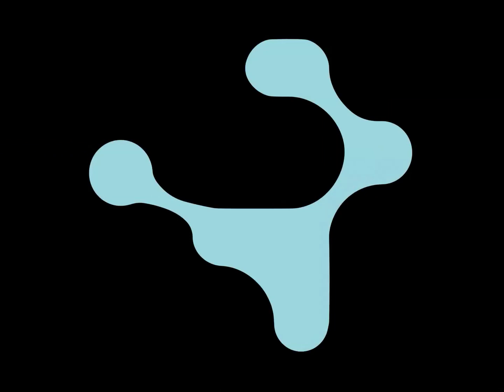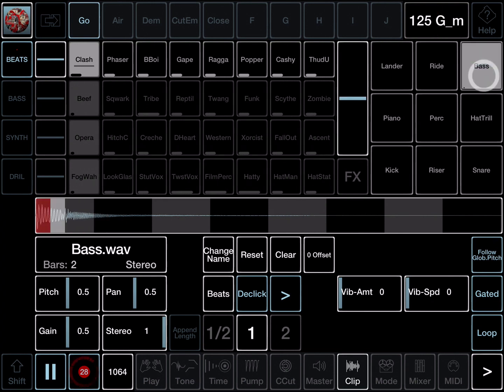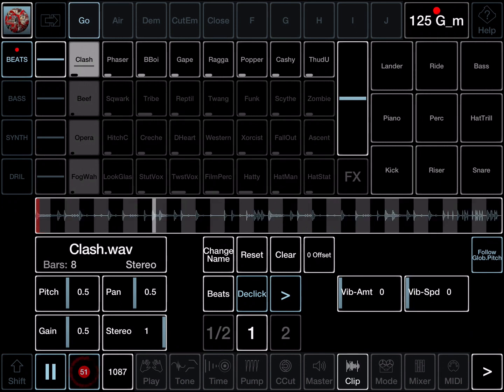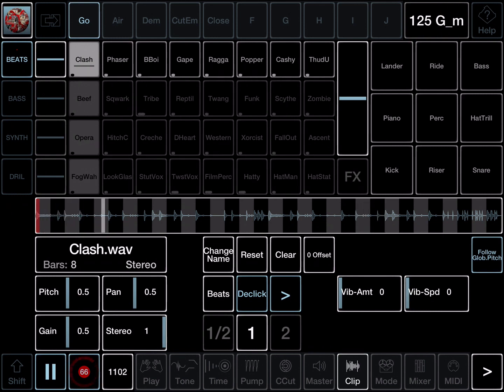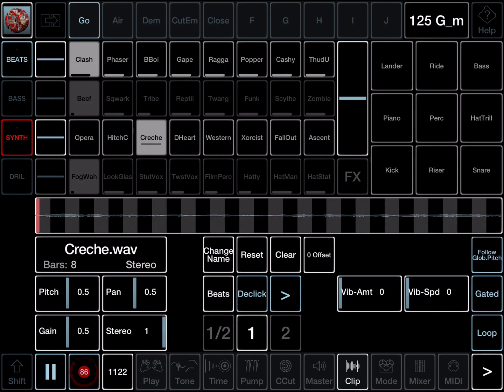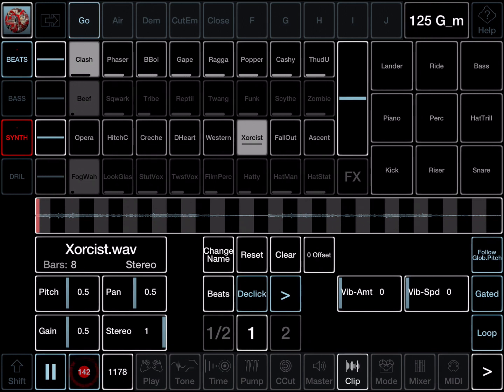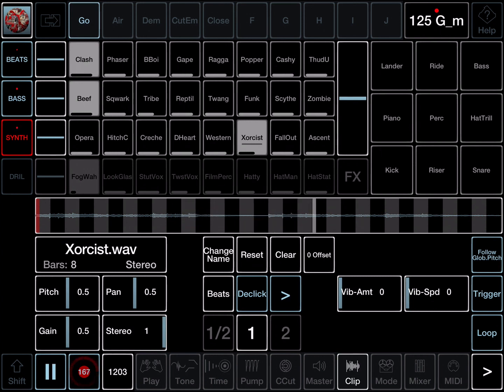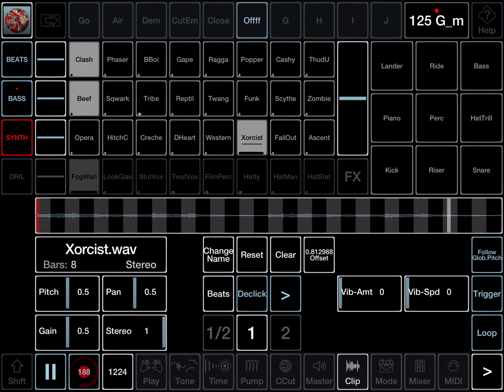Loop Stab Mode - a different way of triggering clips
Normally clips in the Loop Matrix are triggered in Jsync mode but you can switch a channel to 'Clip Stab' mode which is more like eg a Roland SP404 mode where clips trigger instantly from the start and only play whilst their triggering pad is held down. With Shift you can override that for more control. Channels in Loop Stab Mode have Red Channel mute buttons instead of white.